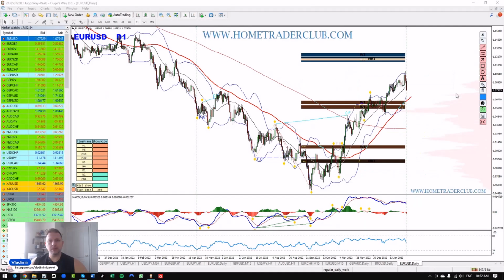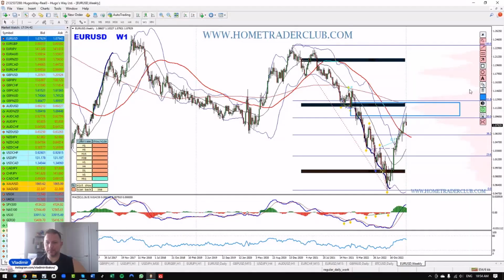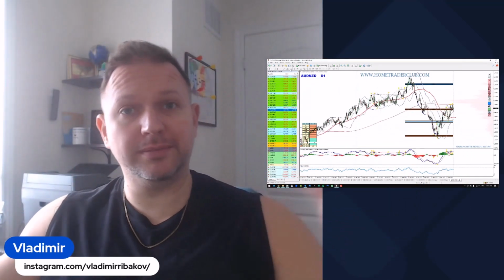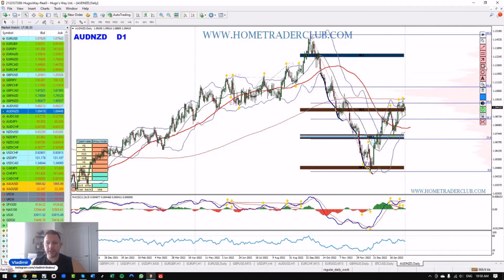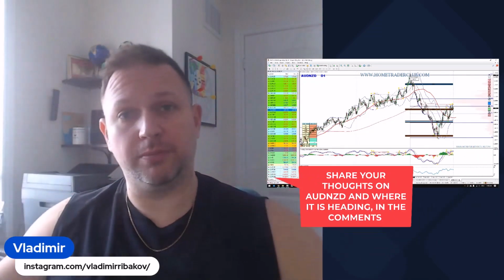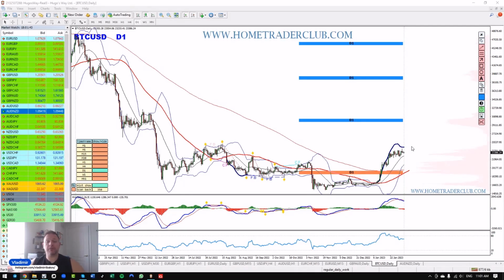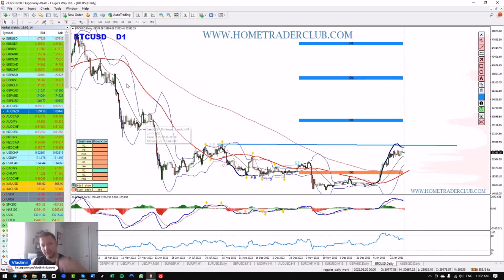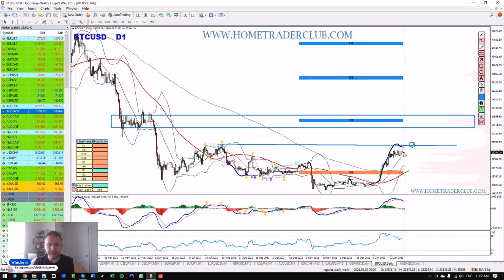Weekly Forex Forecast | EURUSD, AUDNZD, BITCOIN | 6 TO 10 February 2023 | With Vladimir Ribakov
Welcome to my Weekly Forex Forecast and Analysis for 6-10 February 2023!

In this video, I analyze three fantastic trading opportunities - EURUSD, AUDNZD, and BITCOIN and share my thoughts about them and my trading plan for each and every one of them.

Download my indicators –

Recommended videos -

Thank you for your time, and I hope you found value in my video!

Vladimir Ribakov,